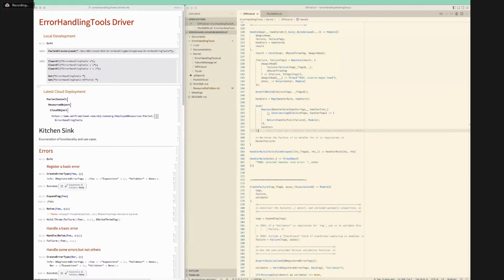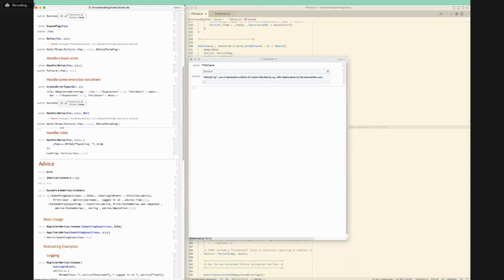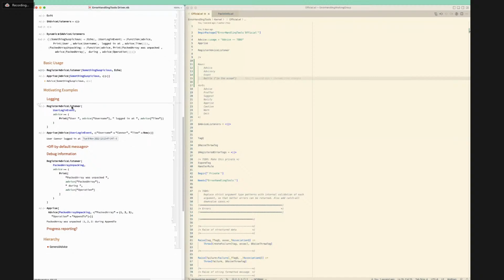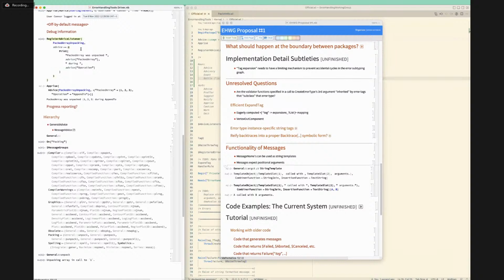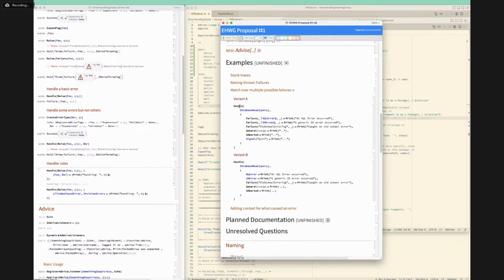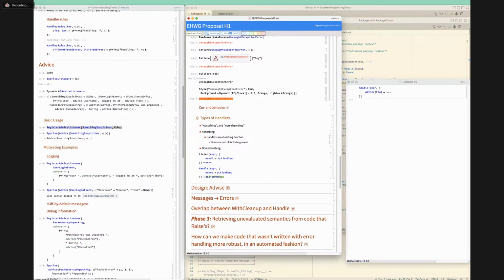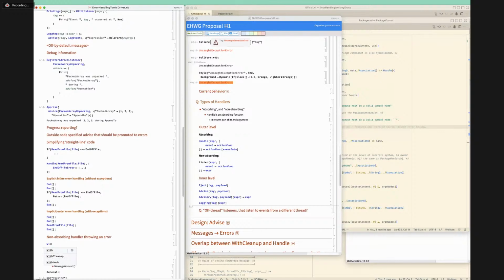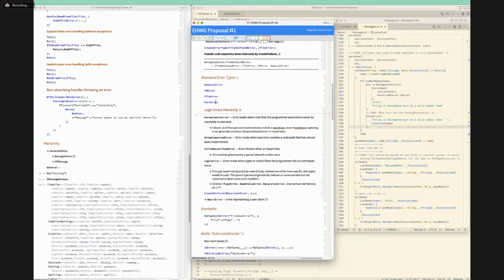Live CEOing Ep 659: Language Design in Wolfram Language [Error Handling]